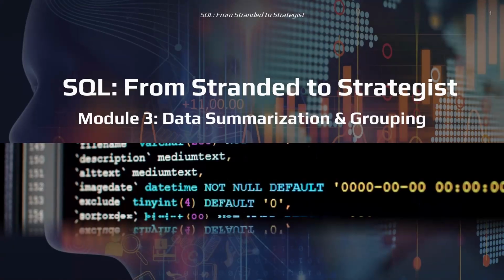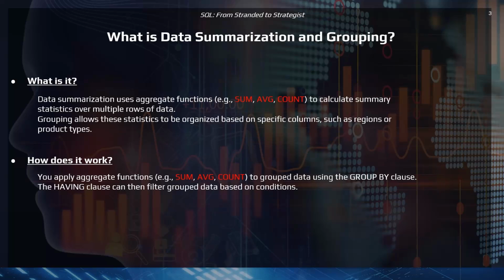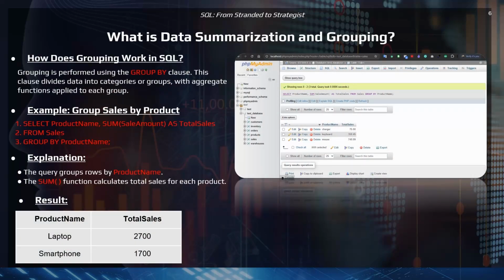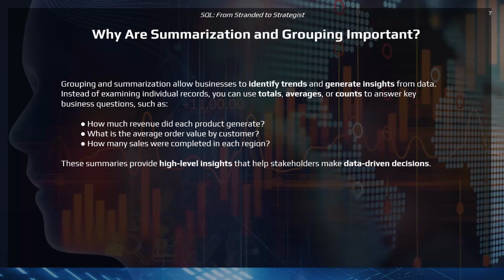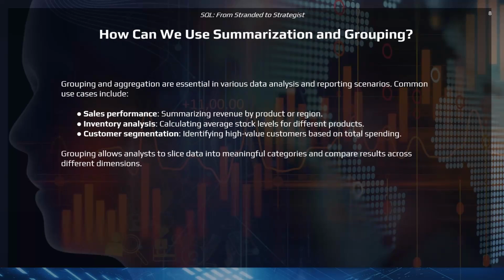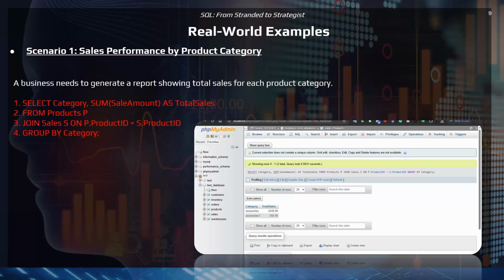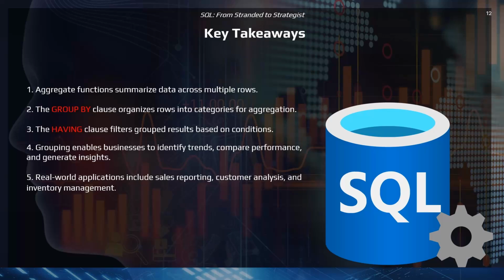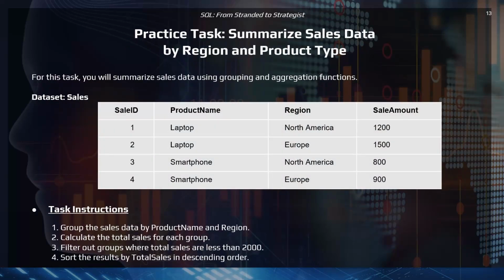SQL - Module 3: Data Summarization & Grouping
learn sql
sql basics
how to use sql
sql queries explained
sql step by step
data analytics with sql
sql free course
real world sql projects
sql for reporting
sql for databases
2025 sql course